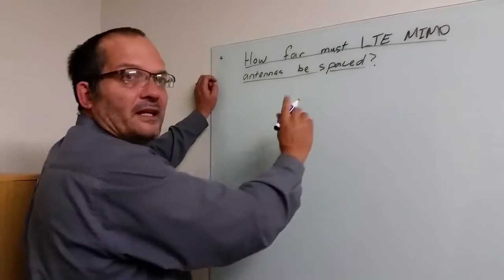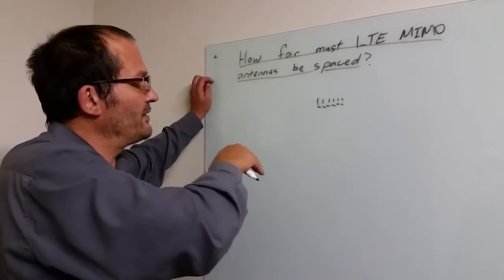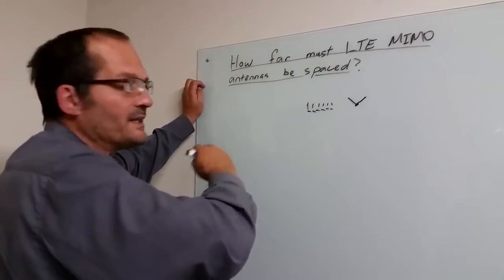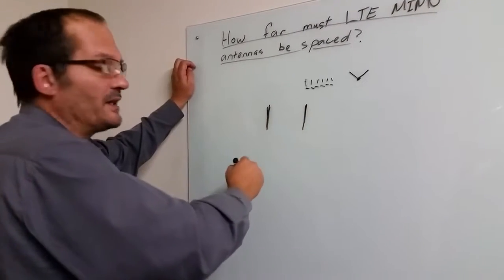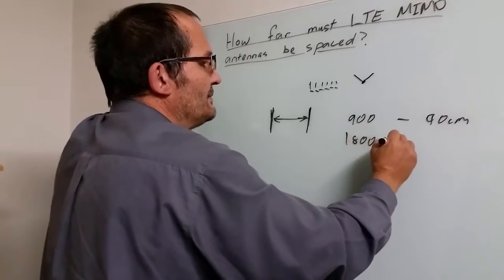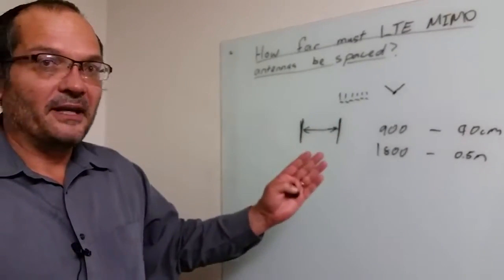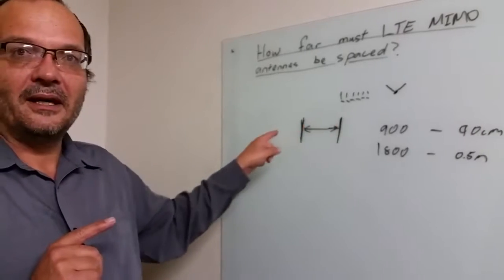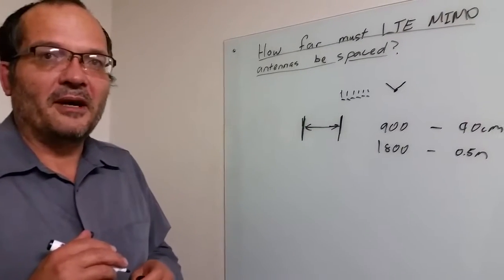LTE Antenna Spacing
How Far should Different LTE Antennas be installed away from each other for optimal performance.